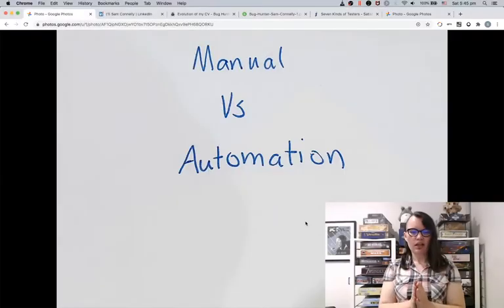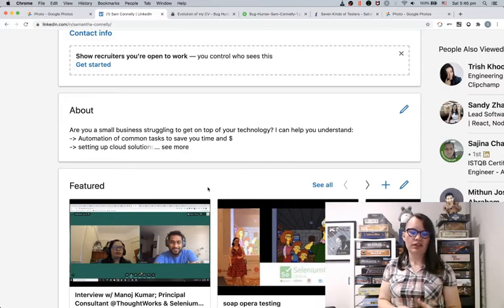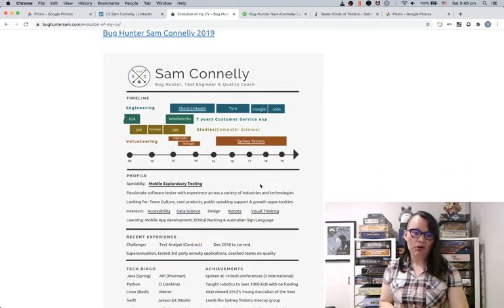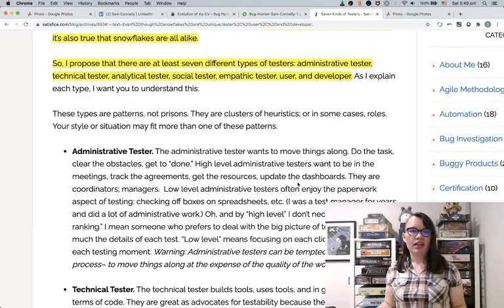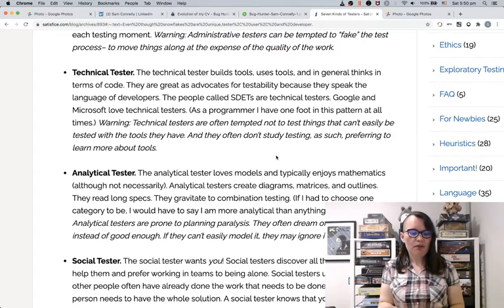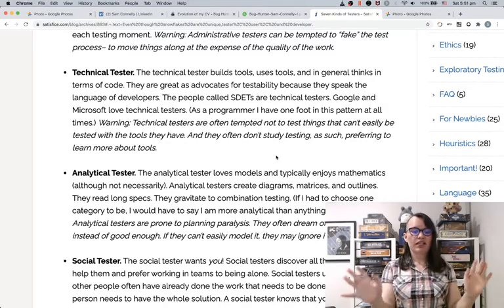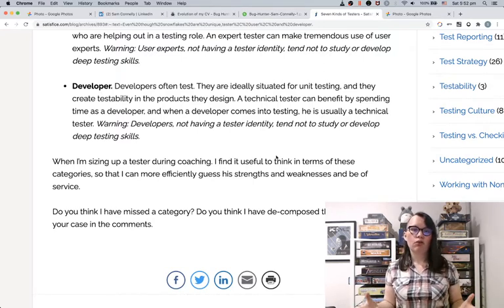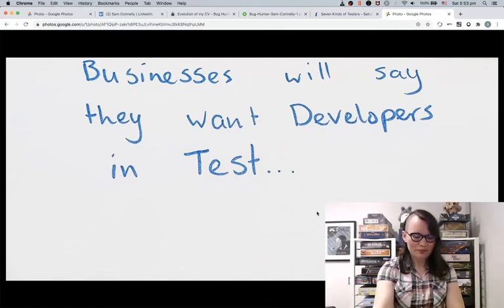A Software Testers career: part 9 - manual vs automation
I avoid these terms in my profile like the plague and as an Industry we should drop these terms.

When you browse my profile or CV, you’ll see I try to avoid these terms:

And my metrics and quality blog post as examples of my enjoyment for data analysis